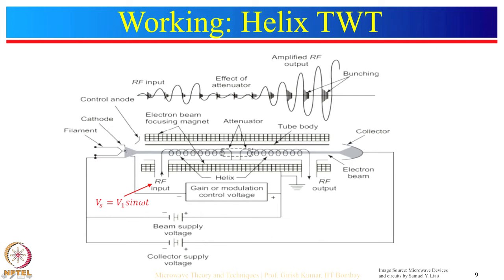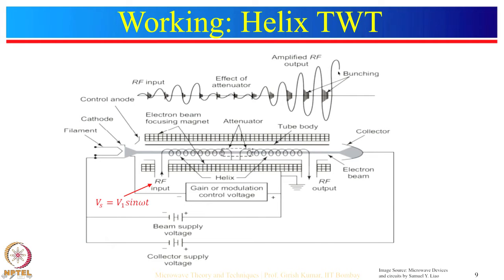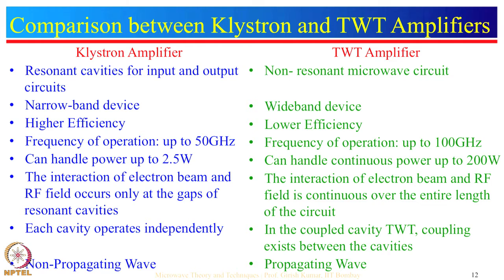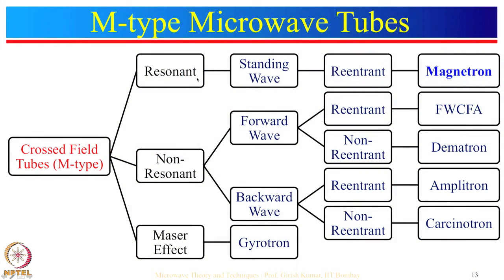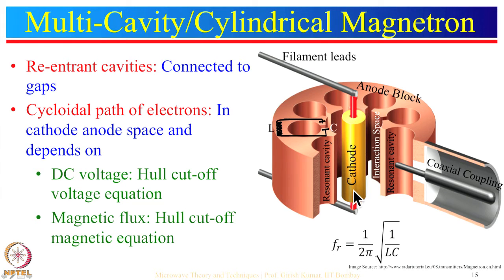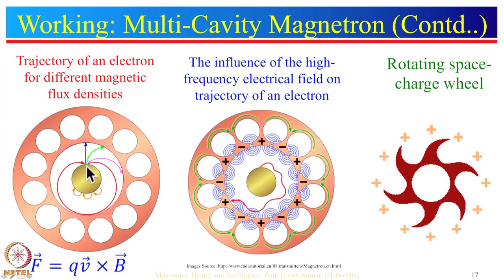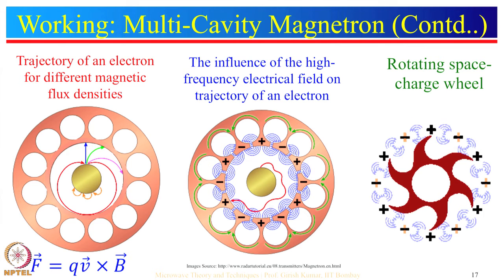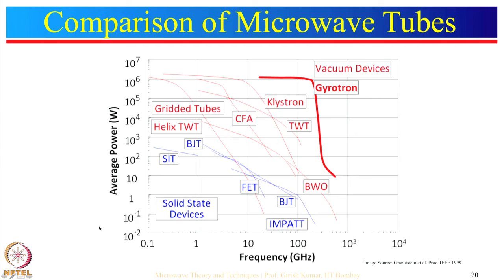Week 8-Lecture 40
Lecture 40 : Microwave Tubes – III: Crossed Field Tubes- Magnetron

 To access the translated content:
1. The translated content of this course is available in regional languages.
 2. Regional language subtitles available for this course
 To watch the subtitles in regional languages:
 1. Click on the lecture under Course Details.
 2. Play the video.
 3. Now click on the Settings icon and a list of features will display
 4. From that select the option Subtitles/CC.
 5. Now select the Language from the available languages to read the subtitle in the regional language.